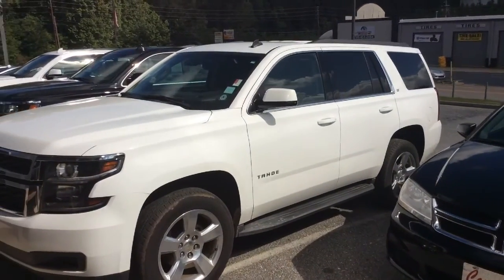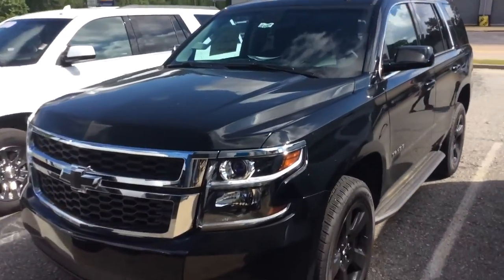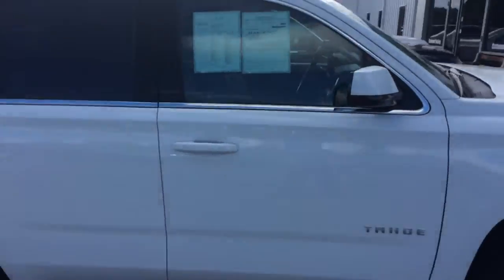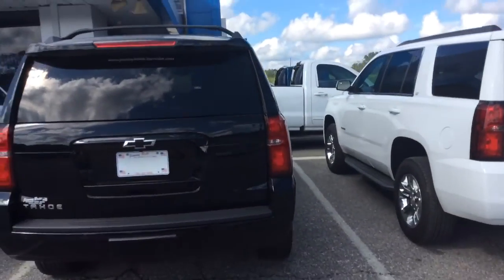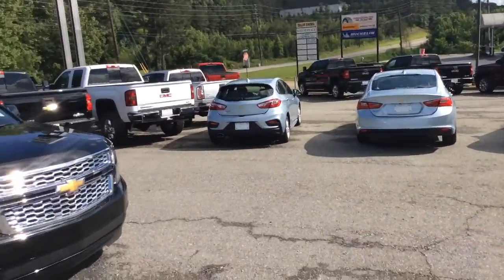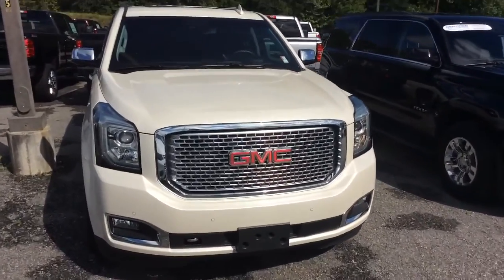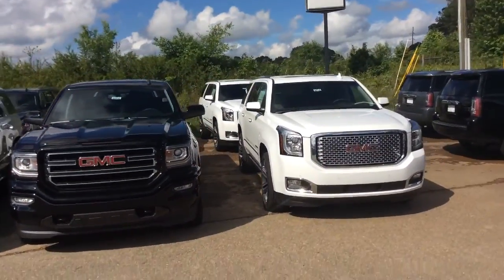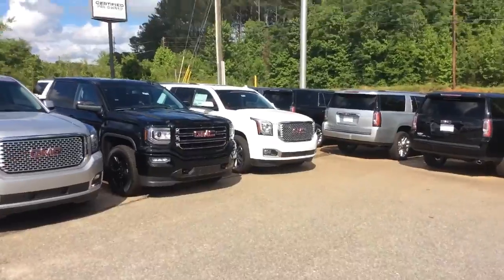Check it out Whit!